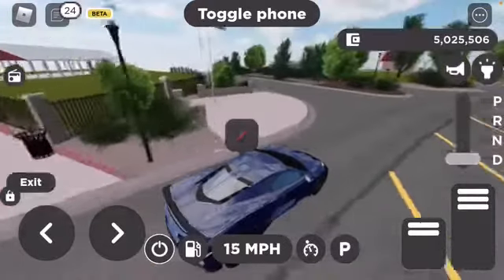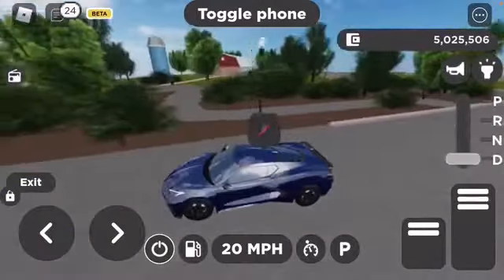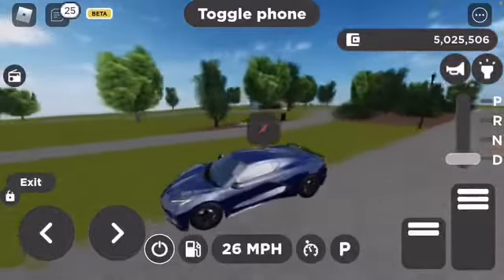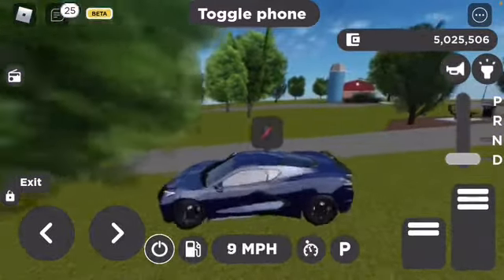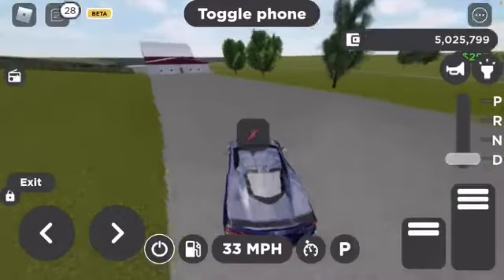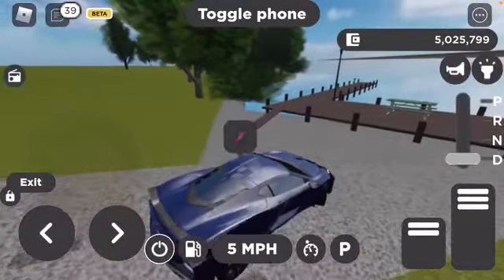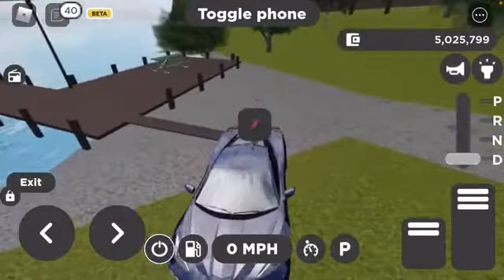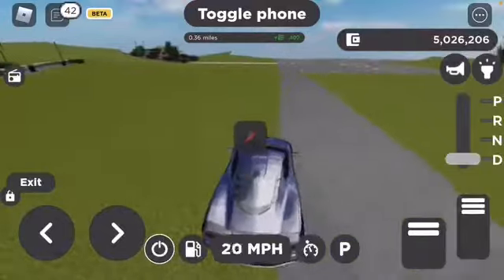Greenville RP Ep: 10 Park Review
What's up Youtubers! It is me System Sensor 250 and Welcome back to another video! And today's video, we are doing a Greenville RP Ep: 10. In Today's Episode, We are doing a Park Review. If you do guys have any questions, Considered in the Comments, or Chat with me on Discord.

Anyways

Stay safe

Anyways

Piece ✌️